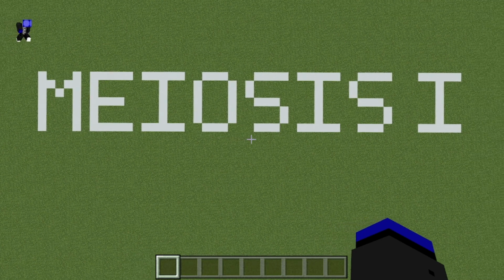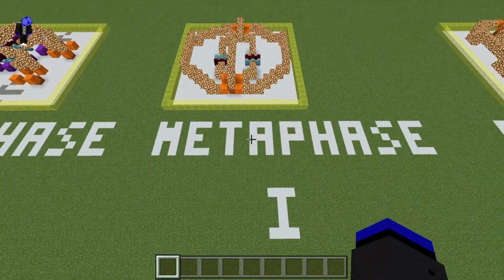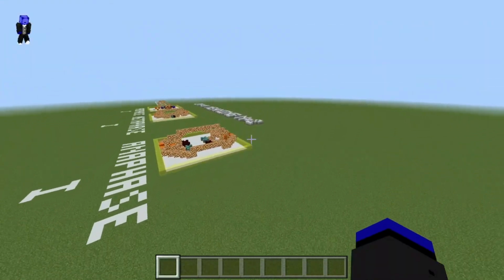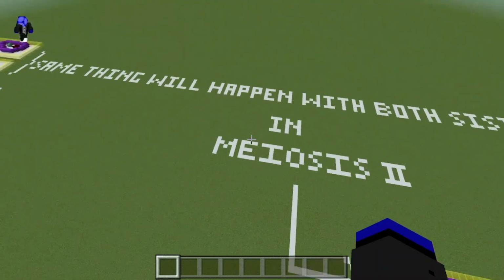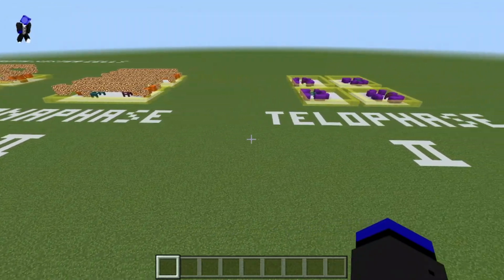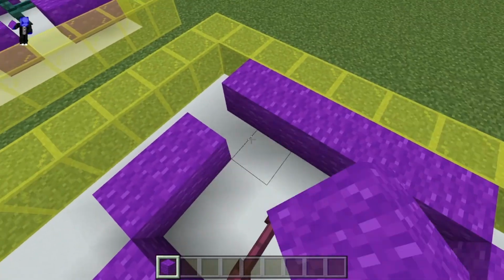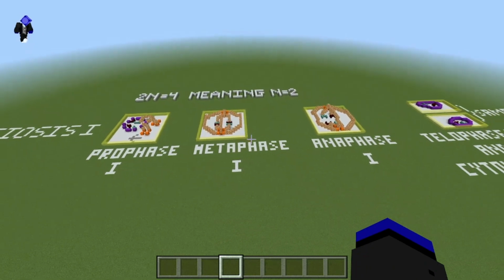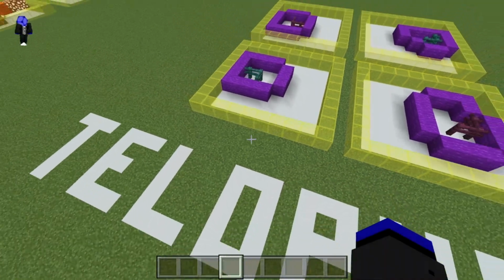Meiosis Presentation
Explanation of meiosis